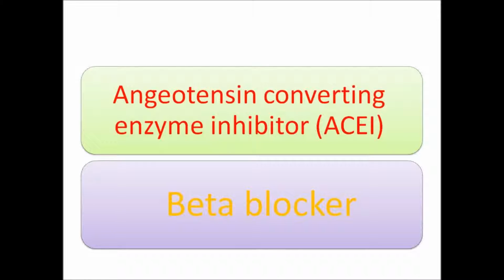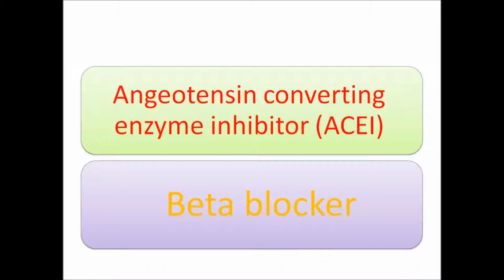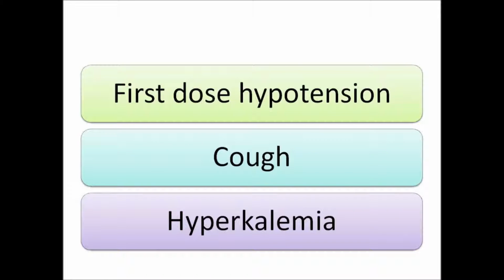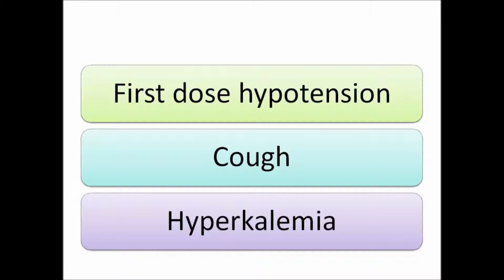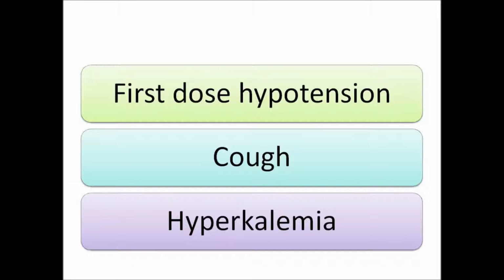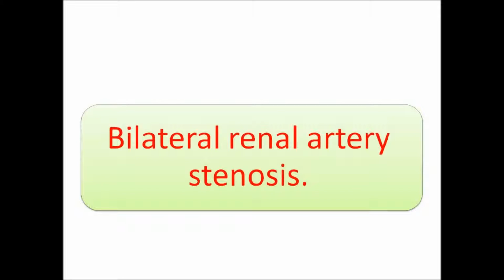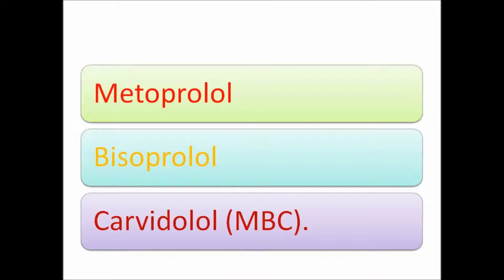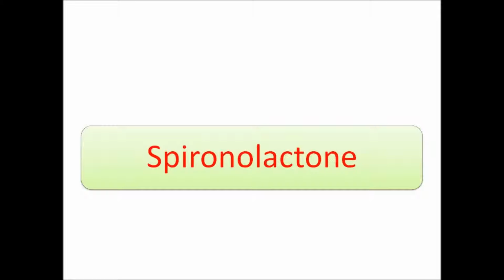heart failure treatment